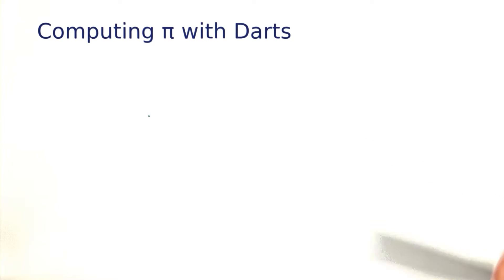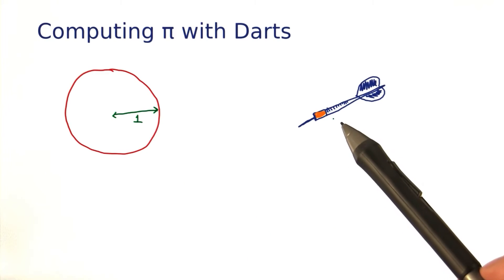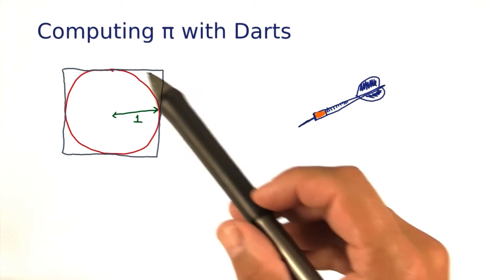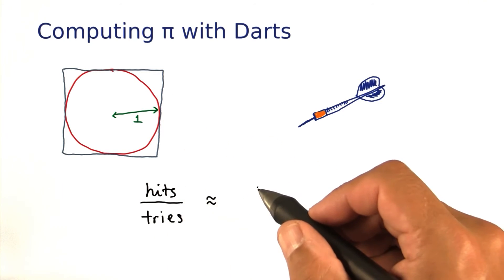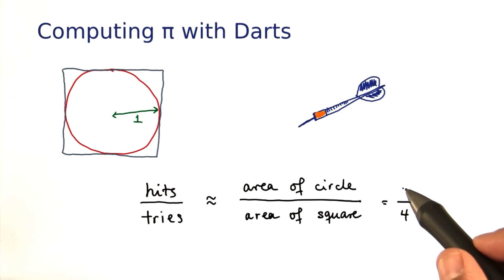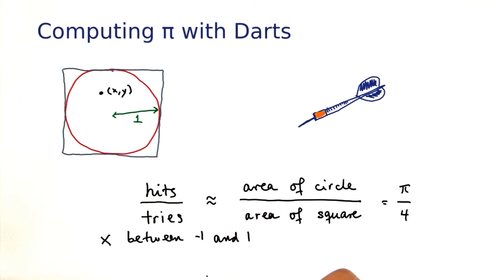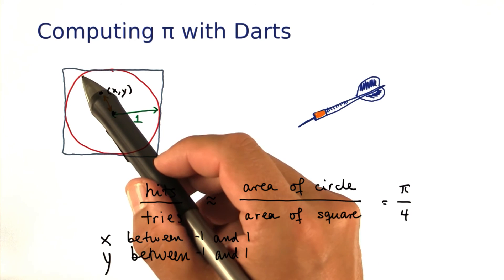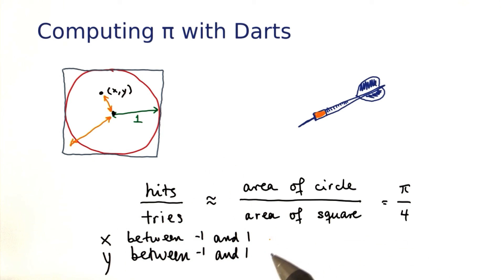Computing Pi with Darts - Intro to Java Programming